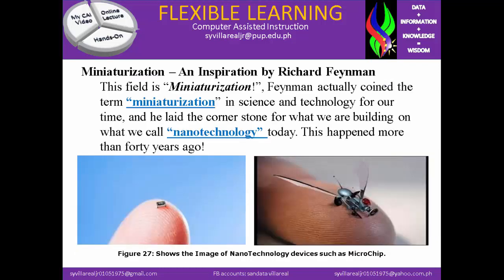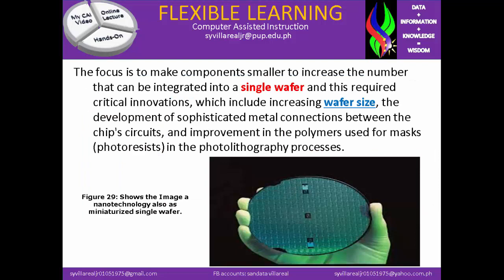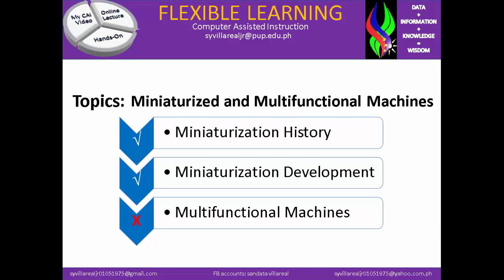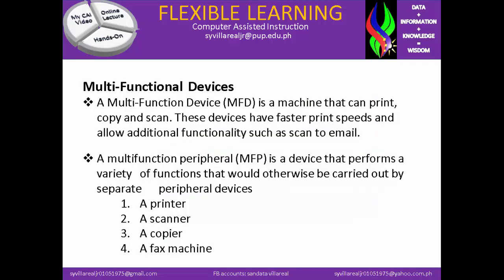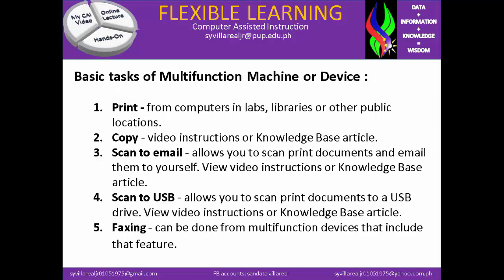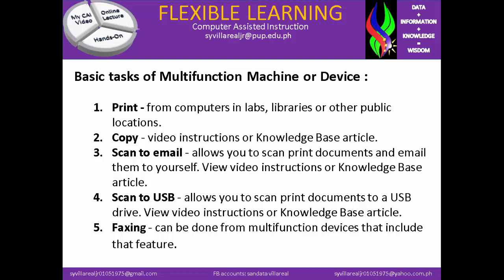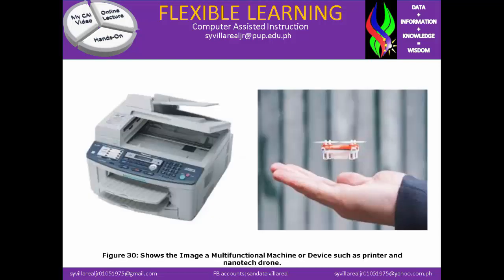Social Issues Lecture 5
this talks about miniaturization and functional machines in Information Technology